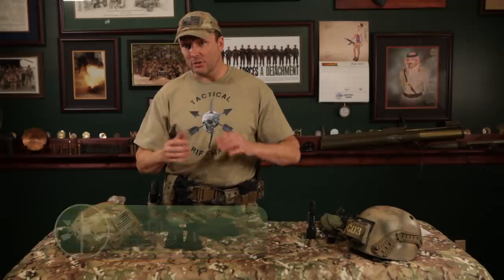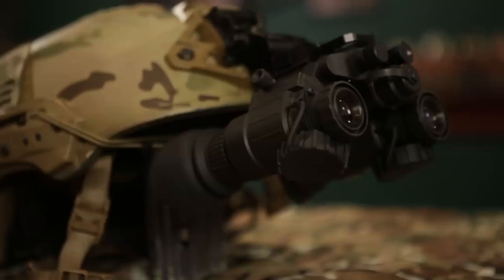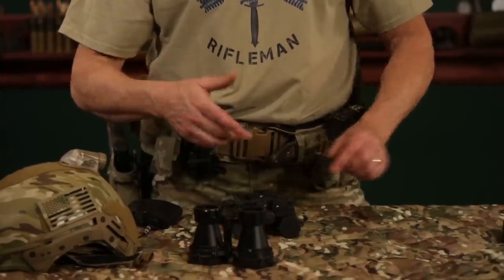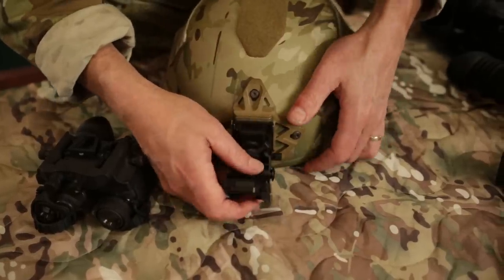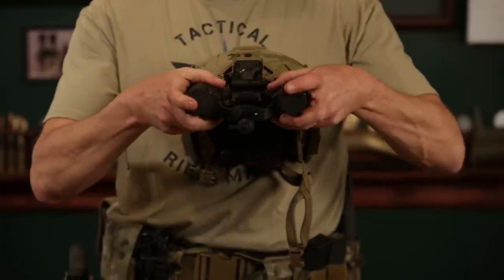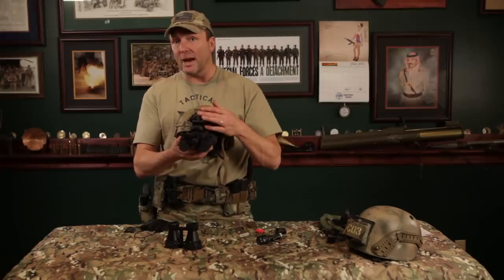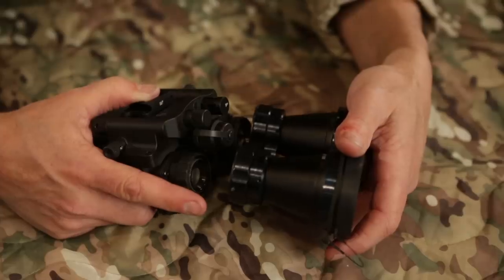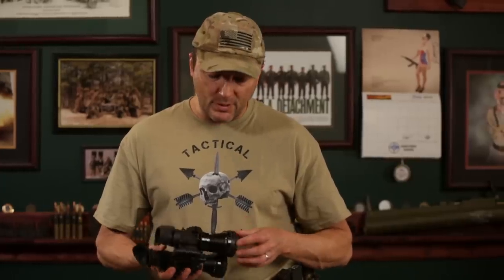Best Night Vision Binoculars | Armasight by FLIR BNVD | Tactical Rifleman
What is the best night vision? what are the best night vision goggles to buy?  We will break it all down for you in this video.

Karl is an “Ambassador” for FLIR. So, any of you that are interested in getting a good deal on FLIR or Armasight by FLIR products; please reach out to Tactical Rifleman in the private message section.

Here, at Tactical Rifleman, we are all about showing you how the military “Shoots, Moves, and Communicates.” A big part of shooting and moving in the dark is being able to see. As most of our combat ops are done at night, it only makes sense for us to practice at night, using the best NVDs that the taxpayers can buy.

That said, whether you are military, law enforcement, or civilian; there are certains guidelines that apply.

Match the optic to the mission
Thermals are NOT always better than standard IR
Always get the BEST tube you or your unit can afford
Batteries, batteries, batteries
On this flavor, we are going to do a series of videos about different night vision gear, including GEN-III & Thermal, and both helmet & weapon mounted versions.

This first video is about the dual-tube BNVD that I run on my helmet. It’s a sweet piece of kit, that is actually pretty affordable.  The exact model is the Armasight by FLIR BNVD 51 3AG

Before you ask… Let’s play “I Spy” and I’ll answer a few questions that I know my TR family is going to ask:

Yes, we filmed the “indoor” portion of this video in my “Man Room.”
Yes, that is indeed a picture of Saddam Insane hanging up on the wall over my shoulder. I got it from one of his palaces during the initial invasion of Iraq. He didn’t need it anymore.
See the calendar hanging up next to it? That is a “cameo appearance” by a friend’s calendar company, call “We Love our Guns.” It shows modern firearms being held by models wearing WWII era bathing suits in conservative poses. The cool part is that the outfits are just body painted on to the nude models. Please check out his website, to see more pics and posters available of each model.
Some of you have asked about the military Challenge Coins that are on display on top of the chair rail. They go all the way around the room, and each of them has a story behind it.
There are a lot of pictures and souvenirs, hanging up in this room. I never hung up a single “military” picture in my house the whole time I was active duty. So, maybe a went a little overboard now.
OK, now here’s a question for you… What is the “copper colored circle” on my shelf to the left? Leave your guesses in the comment section below. You know I read all your comments.